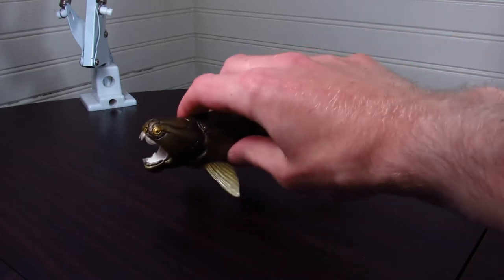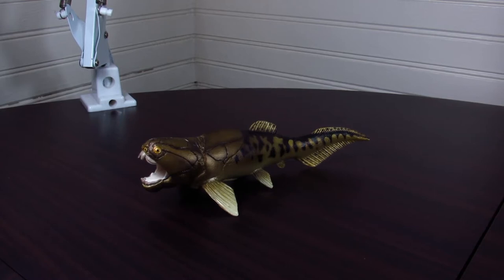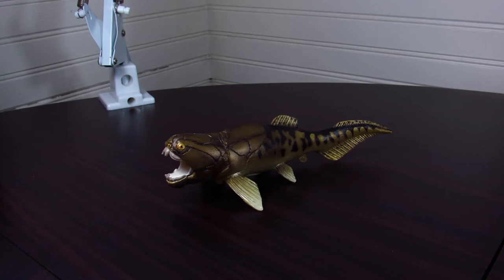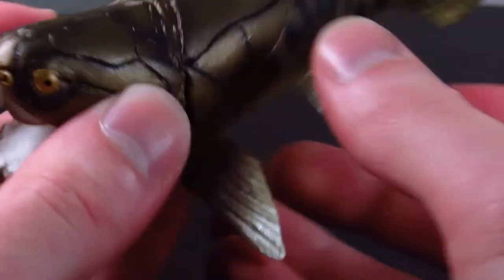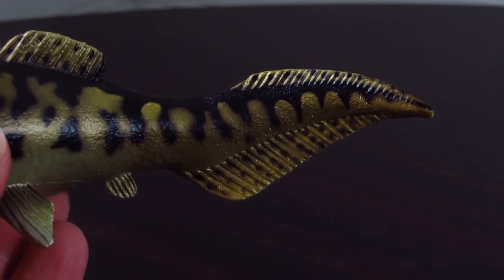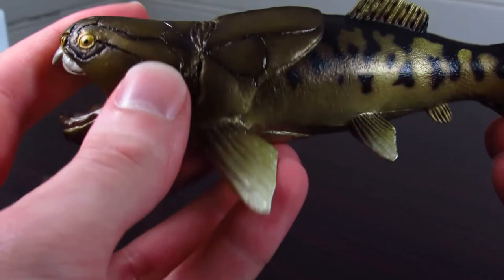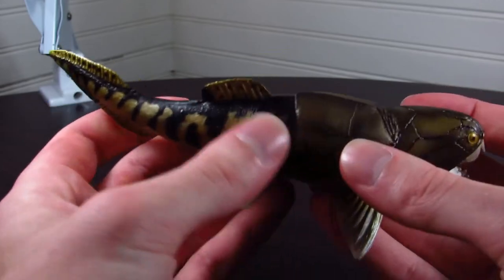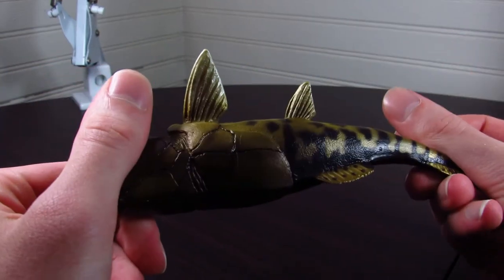Safari Ltd. Dunkleosteus!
A review of Safari Ltd.'s model of the prehistoric monster fish Dunkleosteus!

Please refrain from bullying, spamming, or self advertising in the comments below, thank you.